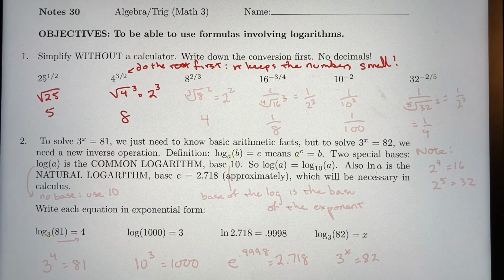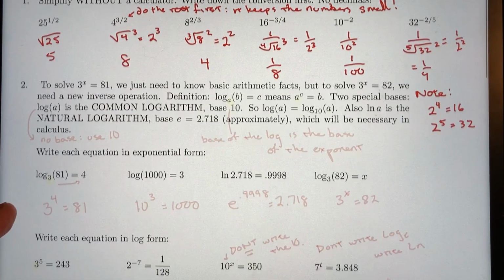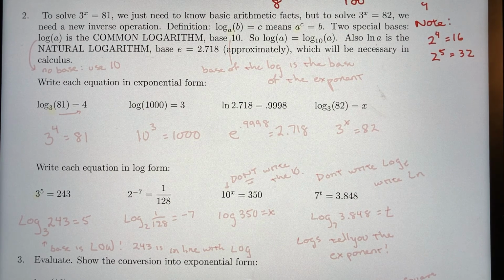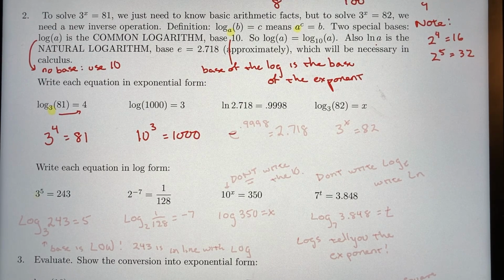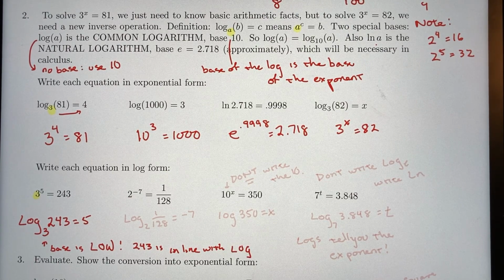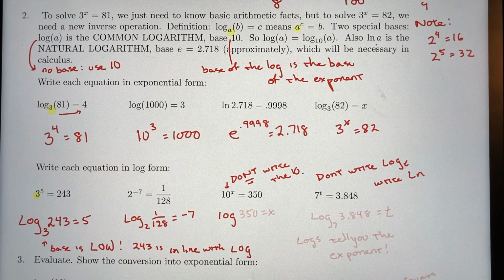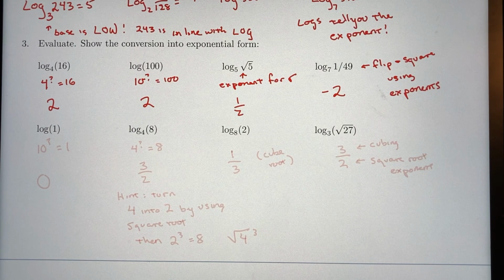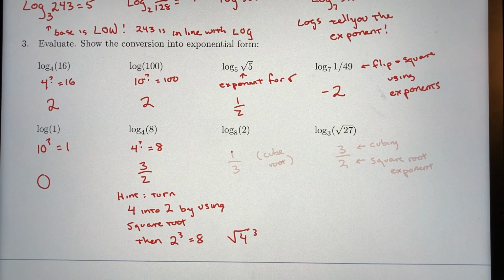Peterson algtrig Notes 30